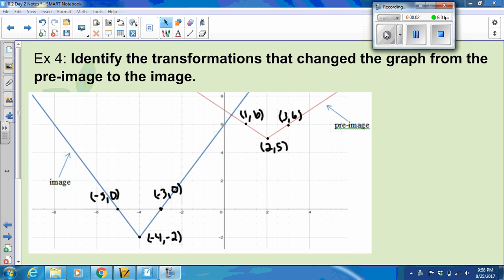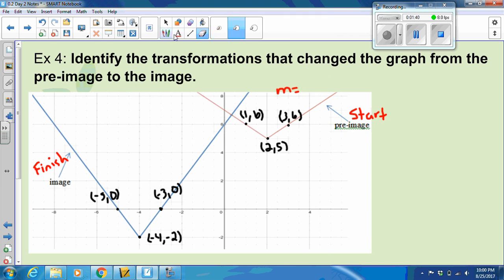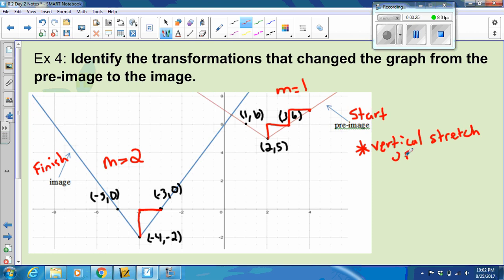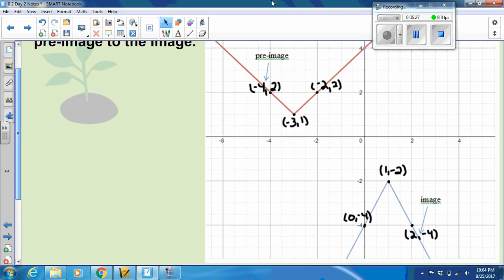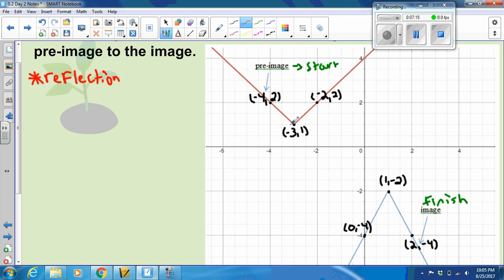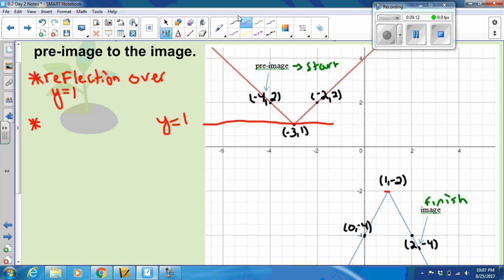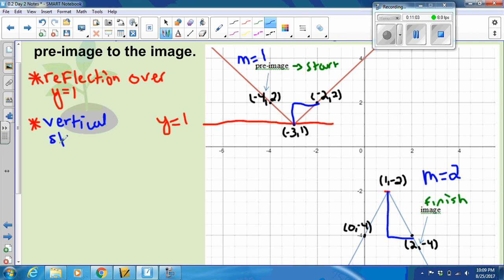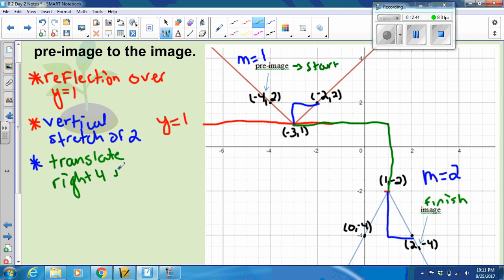AS Algebra 2: Section 2 Day 2 - Ex. 4 and 5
Chapter 0 : Section 2 Day 2 Notes. This video includes examples #4 and #5 (describing the transformation from the pre-image to the image).